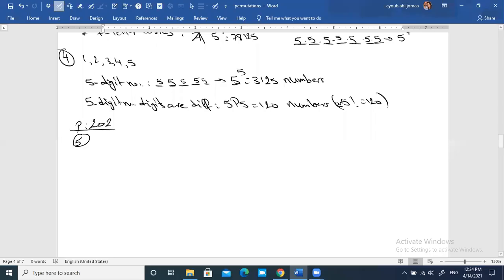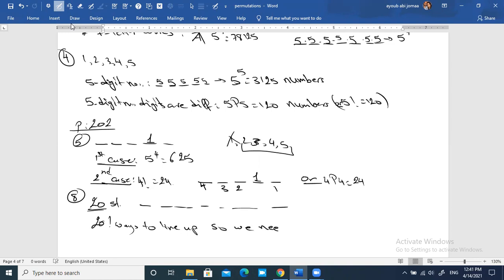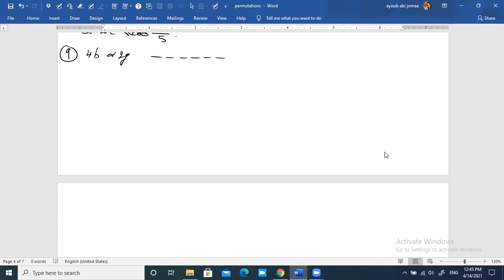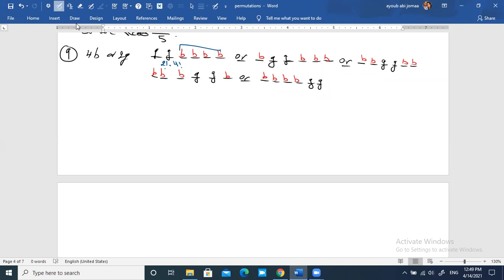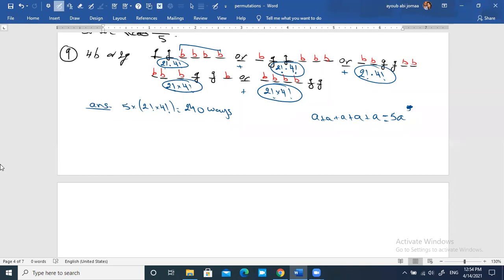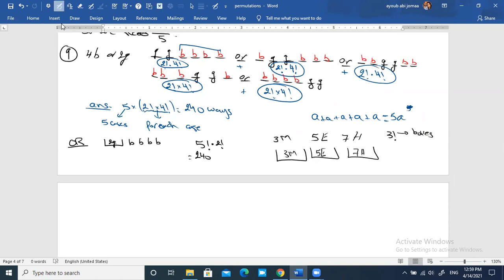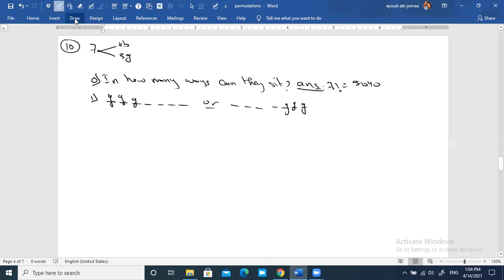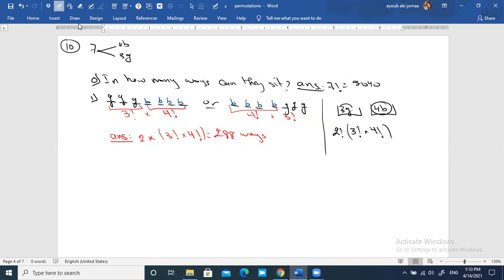ex 5, 8, 9, 10 page 202